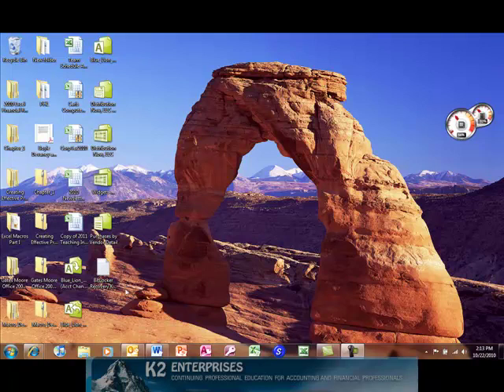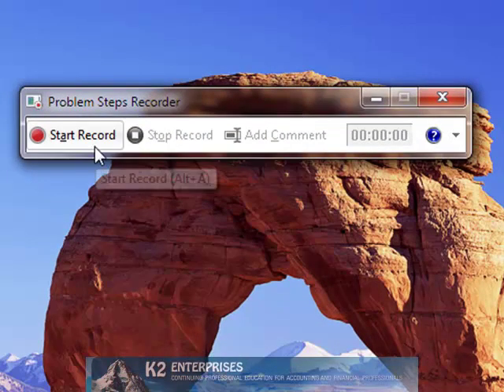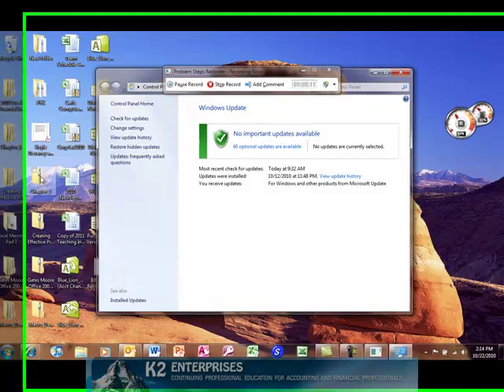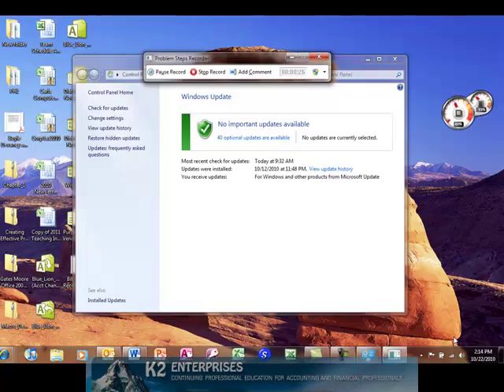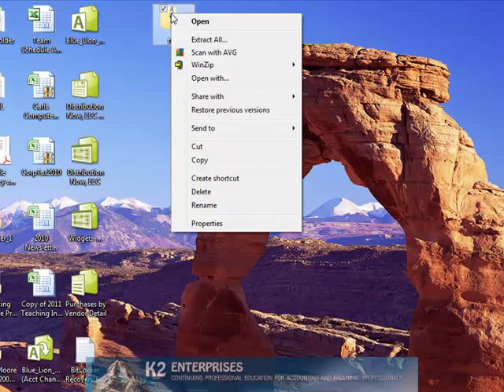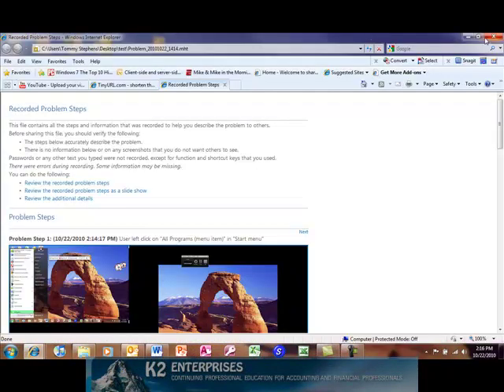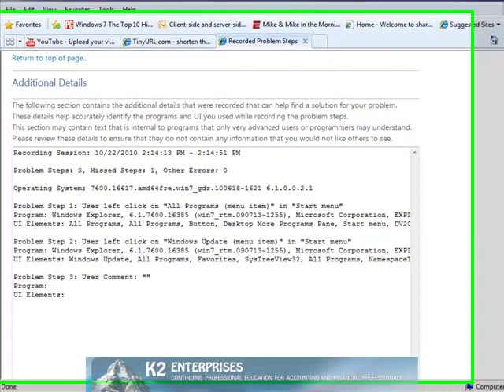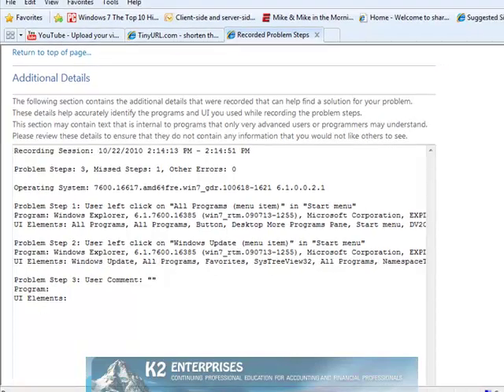Using The Problem Steps Recorder Tool In Windows 7.mp4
Windows 7 contains a terrific feature for facilitating technical support when your computer fails to perform as intended. The Problem Steps Recorder (PSR) allows you to capture a series of annotated screenshots that you can email to your technical support provider, facilitating timely and accurate technical support because these screenshots will show exactly what steps you performed and how your computer responded.